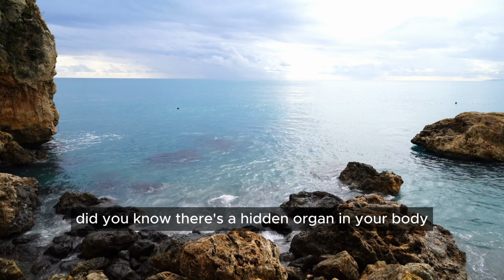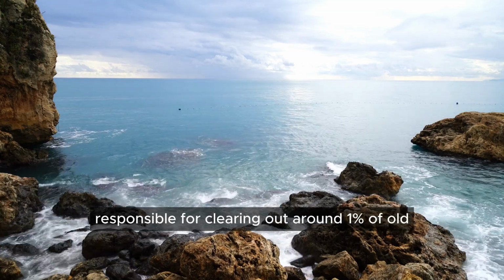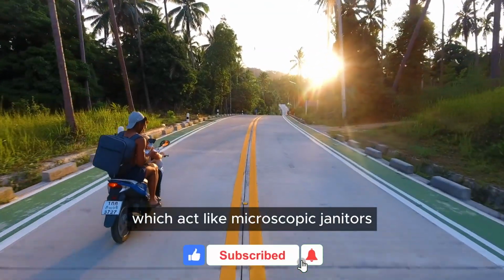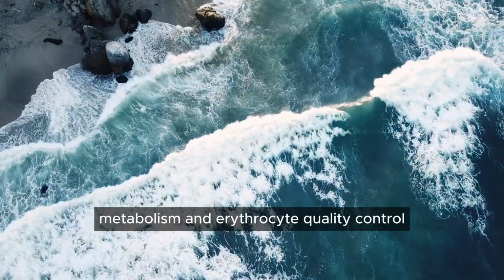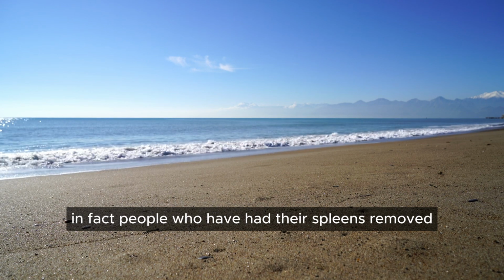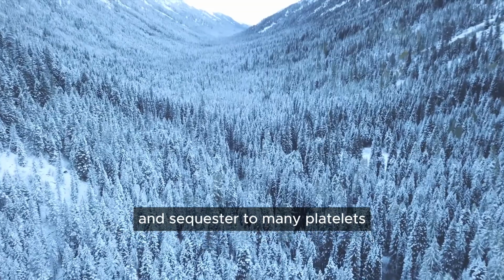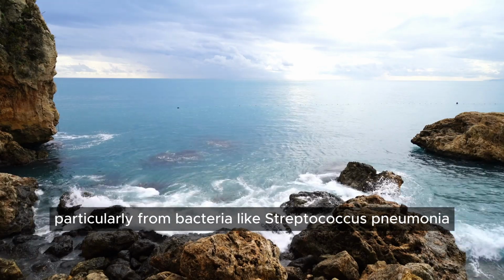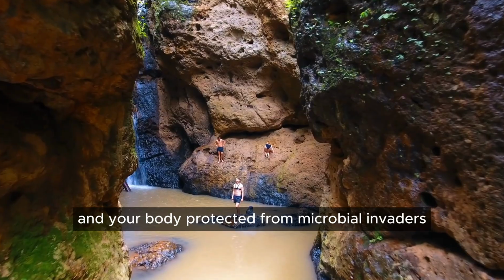The Spleen: Your Body’s Secret Blood Filter That Saves Your Life Daily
🧠 Did you know your spleen filters over 240 liters of blood every day?
In this eye-opening video, we uncover the fascinating truth about one of the body's most underrated organs — the spleen. Discover how it acts as your body’s silent protector, filtering old blood cells, storing platelets, and launching powerful immune responses!

We’ll break down:
✅ What the spleen does in your body
✅ How it filters and recycles blood
✅ Its role in immunity and infections
✅ What happens when you live without a spleen
✅ Scientific research that proves its importance

Whether you're a science enthusiast, medical student, or just curious about your own body — this video is packed with trustworthy facts, stunning explanations, and engaging visuals.